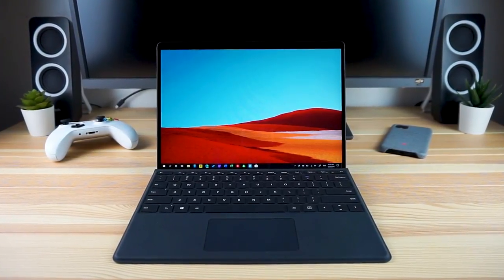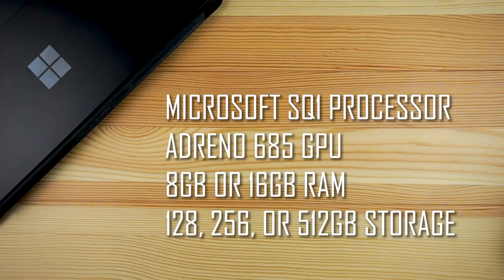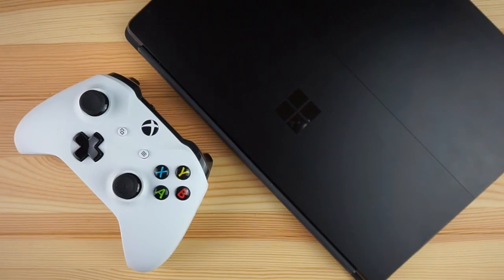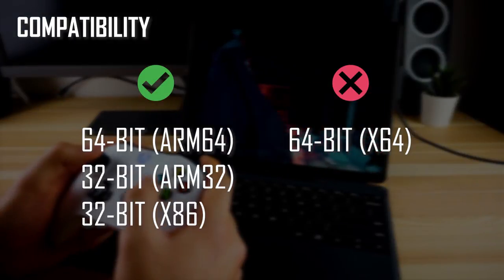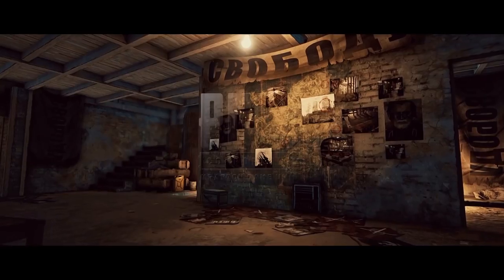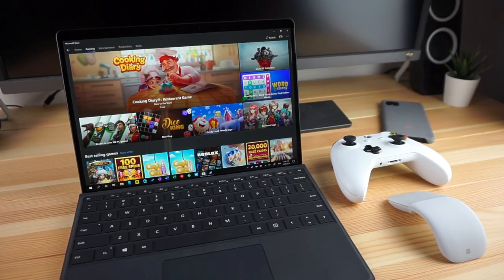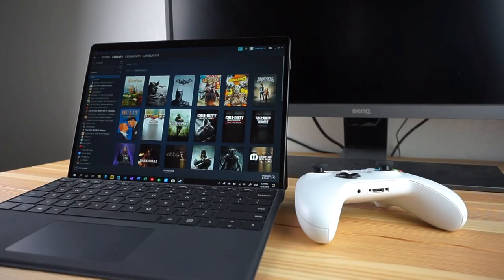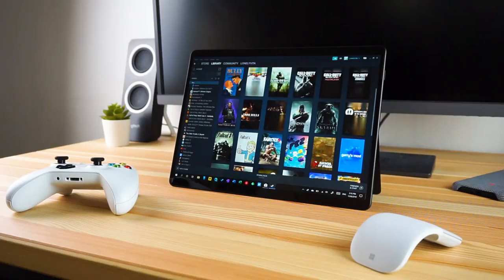Gaming on the Surface Pro X!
Microsoft Surface Pro X (Paid Link)

Microsoft is making their first big push for Windows 10 on ARM with the new Surface Pro X. But, is it powerful enough to play any games? Watch and find out.